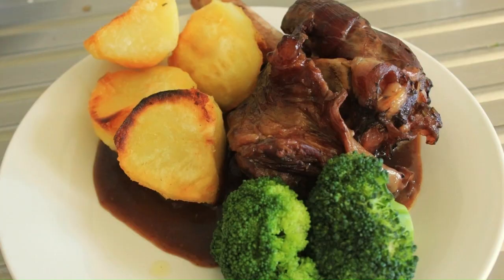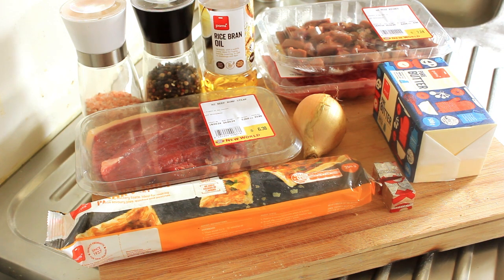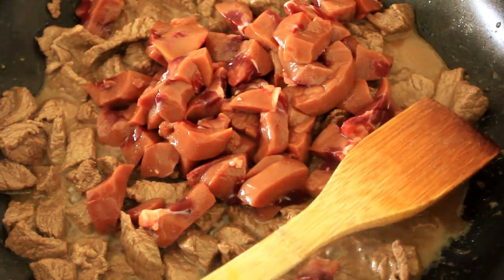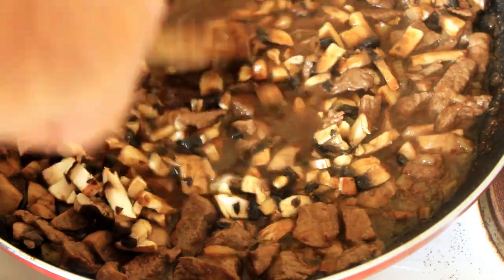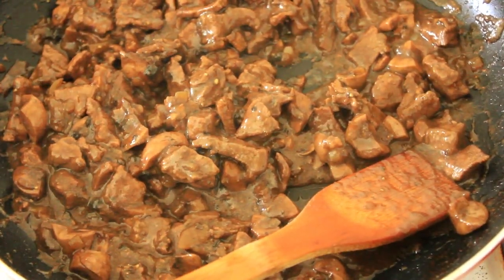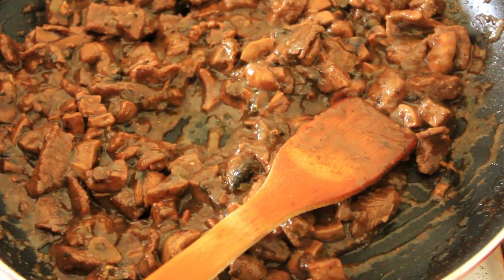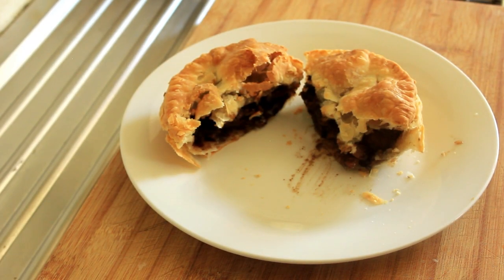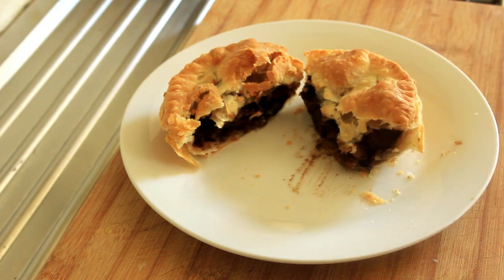Steak And Kidney Pie | A Classic English Favourite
A true English classic is The Steak And Kidney Pie. In this recipe we focus on the tenderness of the meat, the chewy texture of the mushroom and the beef and pepper seasoning to bring all the flavours together. Once you bite into the pie, the puff pastry should compliment the meat and the silky glossy gravy. This steak and kidney pie is going to be a symphony yumminess. I guess that's what makes this a classic English favourite. Come on, let's get cooking.

Ingredients for Steak And Kidney Pie : A Classic English Favourite :

350 gram pack of pre-rolled puff pastry
400 grams rump steak diced
200 grams of beef kidney
1 medium onion chopped finely
1 tbsp butter
1 tbsp rice bran oil
2 salt reduced beef Oxo cubes
2 cups water
2 medium portobello mushrooms sliced finely
1 tbsp Worcestershire sauce
A good grind of black pepper
Salt to taste
Unsweetened almond milk for glaze (optional)
1 tbsp cornflour dissolved in 2 tbsp water (for thickening)

Algeria
Australia
New Zealand
Austria
England
Wales
Portugal
Greece
Italy
France
Egypt
Morocco
Thailand
China
Sri Lanka
India
Philippines
Indonesia
Malaysia
United States of America
Canada
Mexico
Peru
Chile
Ecuador
Venezuela
Brazil
Argentina
Jamaica
Dominican Republic
Colombia
Lebanon
Russia
Hungary
Turkey
Hong Kong
South Korea
Vietnam
Singapore

Shorts Camera Samsung A05
Main microphone RODE VideoMic GO II
Secondary microphone Boya BY-MM1 Mini Cardioid Condenser Microphone
WeiFeng WT3730 Light Weight Tripod

0:00 Intro
0:32 Our ingredients for the pie
1:23 Start cooking meat, kidney and onions
1:52 Stock cubes and water
3:15 Adding mushrooms and simmering
4:14 Thickening the gravy and making it glossy
5:30 Seasoning with pepper and salt
6:55 Preparing the pastry
8:29 Filling and sealing our pies
10:21 Into the oven
10:38 Out of the oven and the all important tasting
12:21 Outro